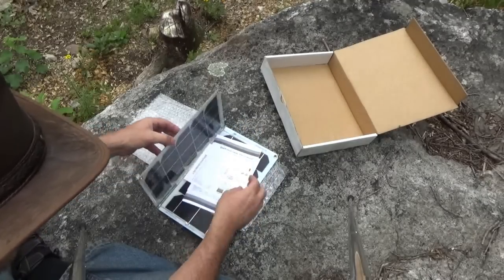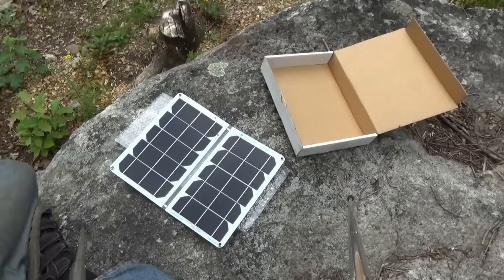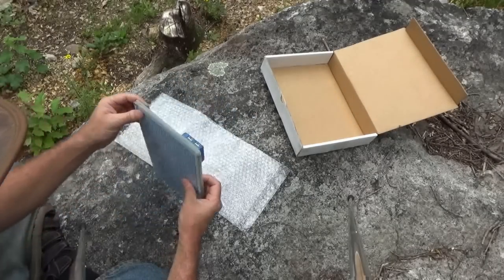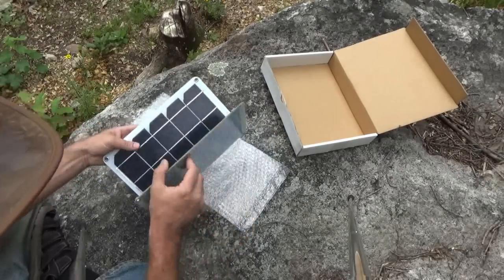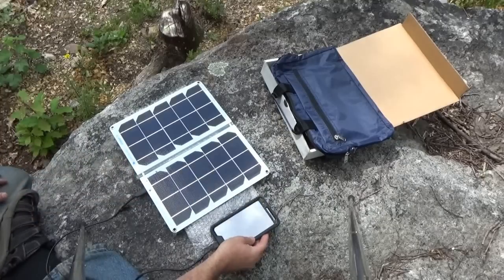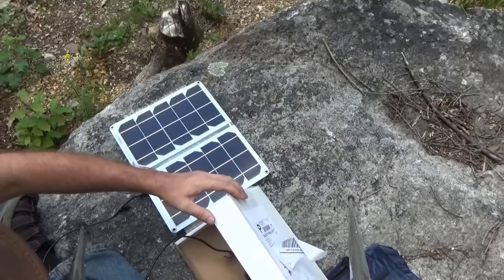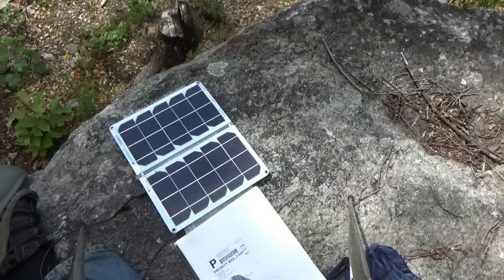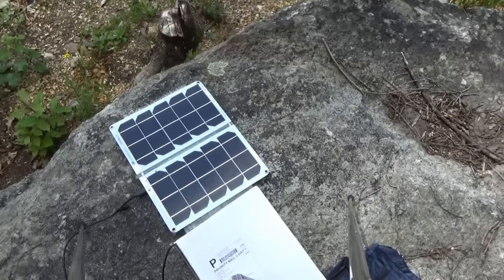Suntactics Portable Folding USB Solar Panel First Impressions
I have the Suntactics folding solar panel that I am trying out at the off grid homestead. This is a comparison test to see if their claim that this is the best folding portable solar panel is true.

This is a 5 volt portable USB solar panel which can charge small devices like cameras, phones and tablets. It is rated at 14 watts of power at 5 volts.

It has two USB output ports so you can charge two devices at a time.

The interesting thing about this particular portable USB solar panel is that it has a manual and an automatic port. The manual port is just like any other solar panel output. But the automatic port is like no other I have seen.

In a standard USB output If a cloud passes over or something blocks the sun for a second then with most USB solar panels your device display is turned on when the power is broken to the device. Then when power is restored the device display turns on again. This can cause a lot of wasted energy and actually discharge your device in the long run.

The automatic mode causes an internal reset and waits five minutes before connecting power to your device again. This prevents all the turning on and off of the device display. The company claims that this is more efficient and reduces wasted energy. I will find out.

I put my cell phone on to charge. It was overcast the entire day so this would be a test to see if it even charges at all. Most portable USB solar panels will not even charge my phone at all when it is overcast.

The phone was at 48 percent when I started. About three hours later it was at 79 percent. This is impressive because normally I would not have had any charge at all with other solar panels. Even my home solar panels were not putting out much power to be useful on this day.

I will be using this solar panel in the coming days and weeks and do a full review when I am finished.

This is not a paid commercial. I will receive no money for this video. This is my honest review of a product I received to try out.